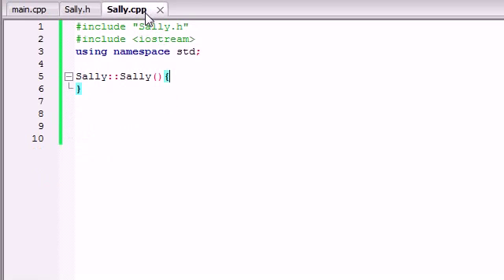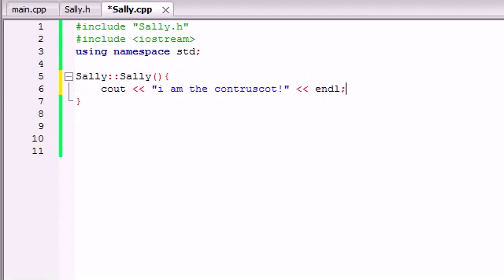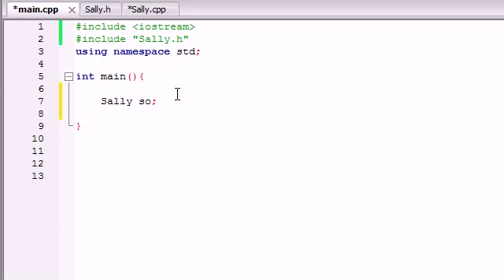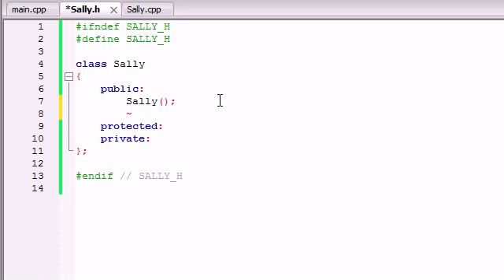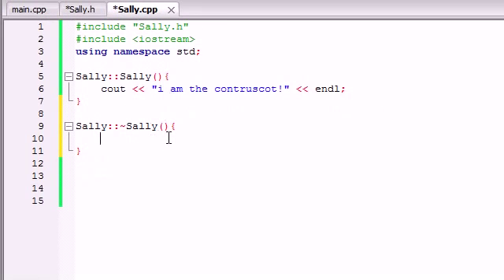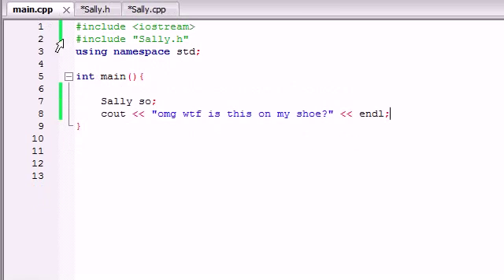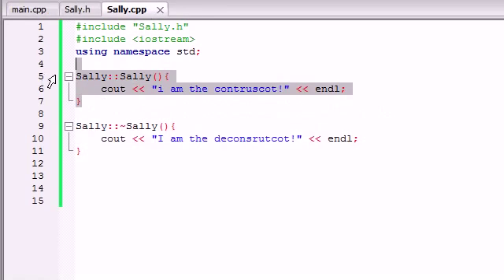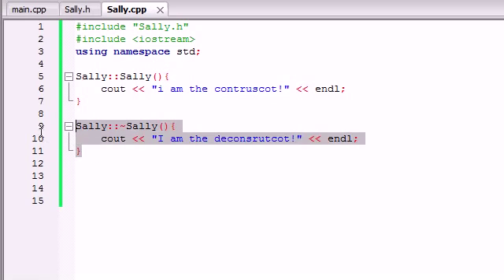Buckys C Programming Tutorials 43 Deconstructors